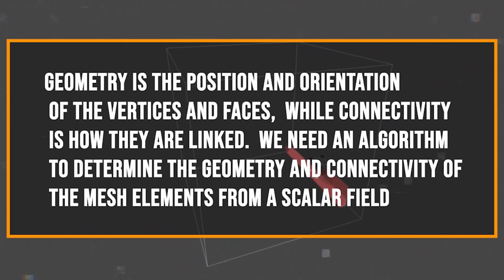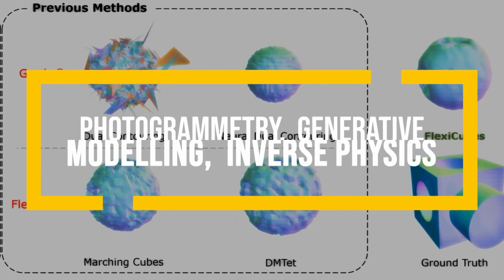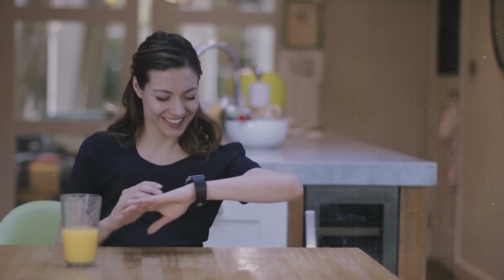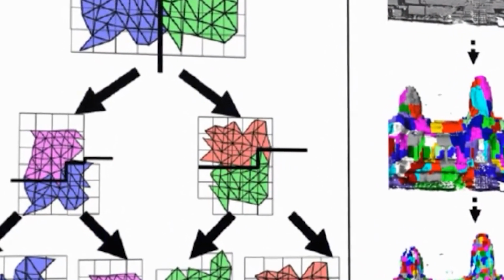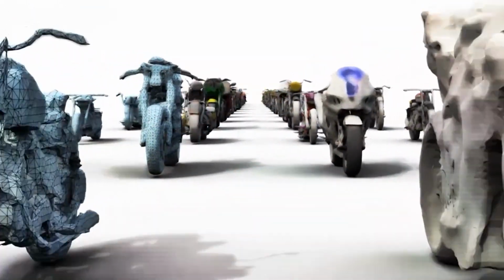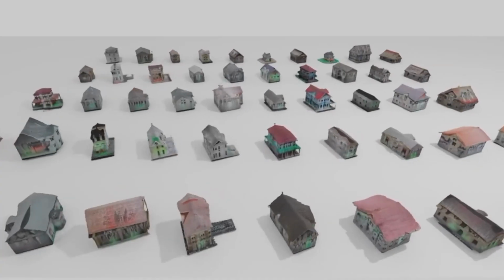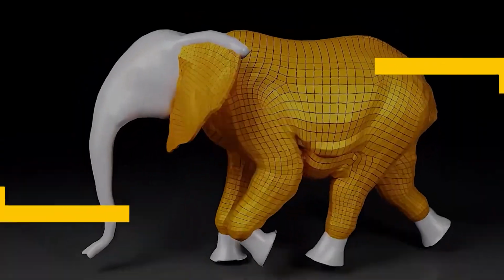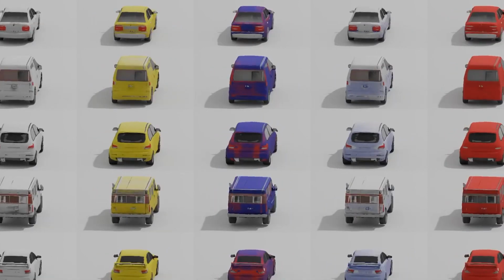Nvidia Flexi Cubes: Everything We Learned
Welcome to the latest updates on "Nvidia Flexi Cubes," a cutting-edge innovation that's revolutionizing the world of 3D design and 3D modelling. If you're a tech-savvy individual interested in AI, artificial intelligence advancements, and augmented reality, this video is for you!

🌐 SIGGRAPH 2023 has been buzzing with the newest research in computer graphics and mesh optimization. Nvidia Flexi Cubes is making a splash by enhancing mesh quality, pushing the boundaries of physics simulation, and introducing new dimensions in video games 3D.

💡 Curious about generative AI and its role in computer graphics research? Nvidia Flexi Cubes employs generative AI techniques to provide solutions that were previously unimaginable.

🎮 If you're a gaming aficionado, you'll be thrilled to hear about Nvidia Flexi Cubes' contributions to video games 3D. The technology uses advanced tetrahedral mesh algorithms to create more lifelike experiences in virtual reality settings.

🌌 The future of augmented reality and virtual reality is here, thanks to innovations like Nvidia Flexi Cubes. Stay updated with Nvidia news and be a part of this incredible journey into the future of computer graphics, AI, and more.

We're excited to keep you in the loop with the newest trends in AI, SIGGRAPH 2023, and beyond!